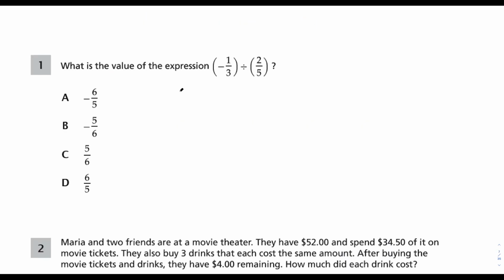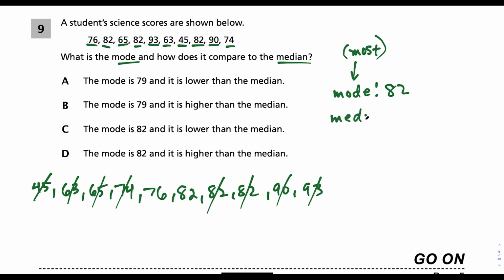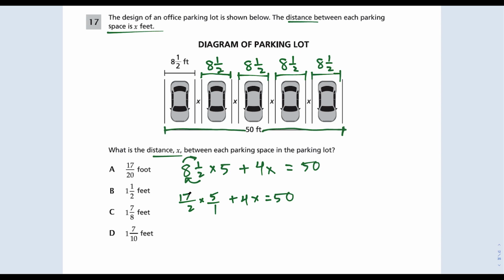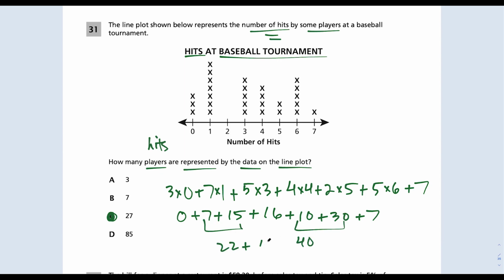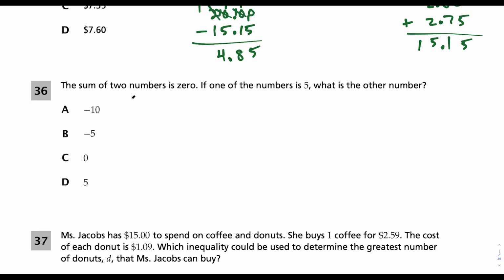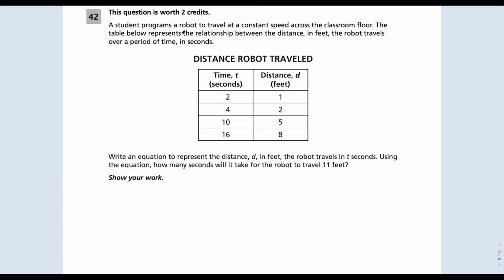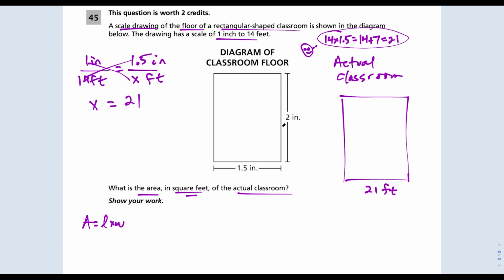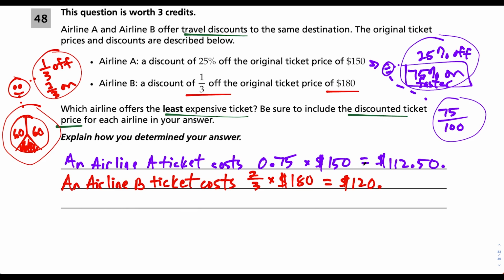7th Grade Math Test - NY 2023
In this video I go through the 2023 NY State 7th Grade Math Test. I am going over the released questions only, the questions I go over include the following topics:

ratios and proportions, proportion word problems, converting units of measurement, division word problems, box and whisker plots, central tendency, percent word problems, line plots, distance traveled word problems, solving linear equations, solving linear inequalities, probability, multiplication principle, tree diagrams.